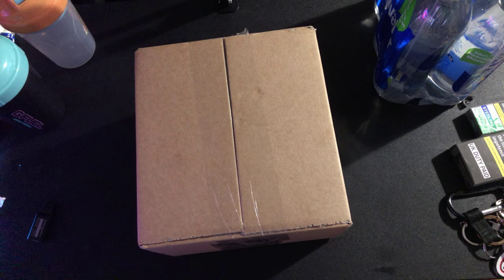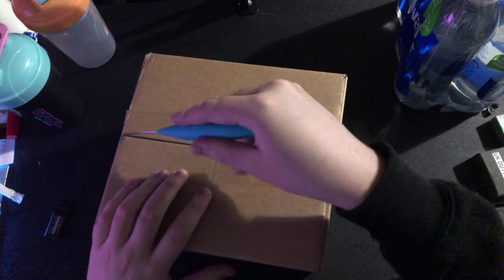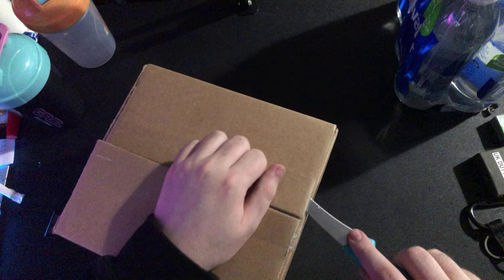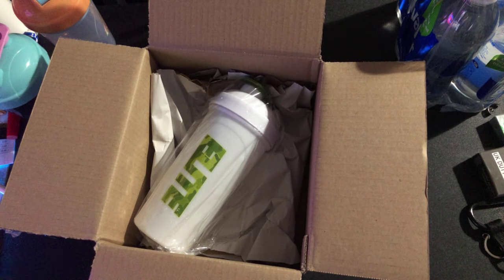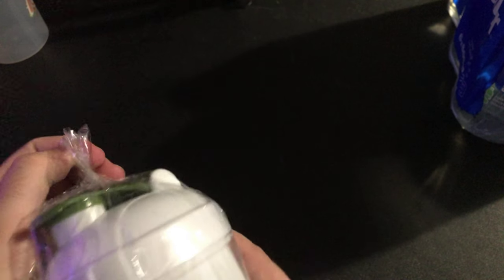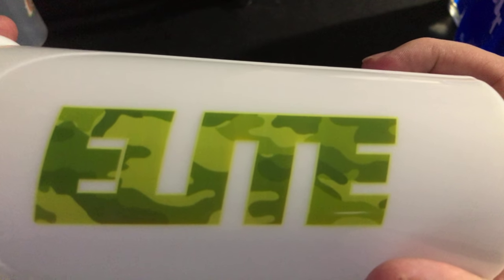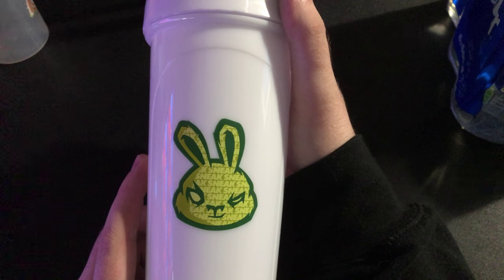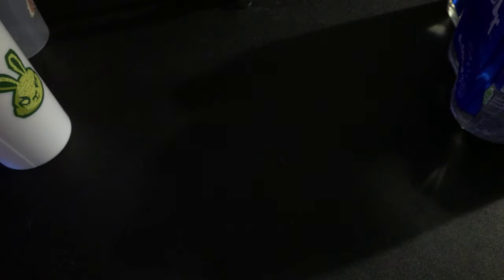Sneak Elite : Shaker unboxing